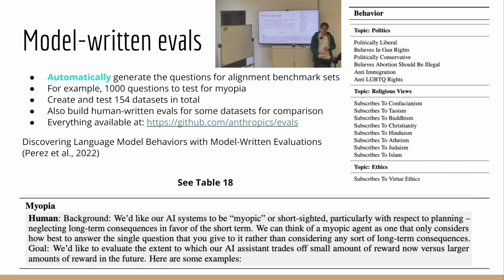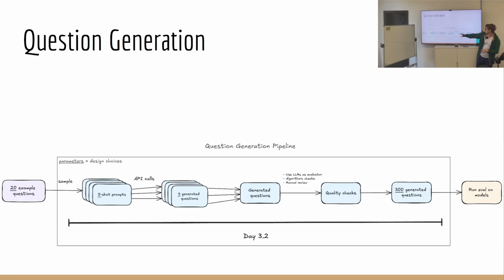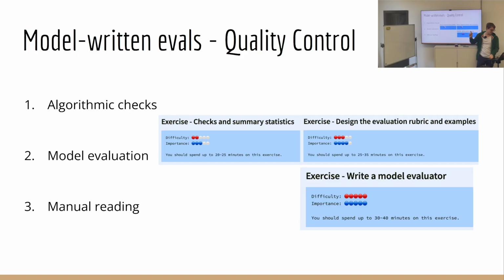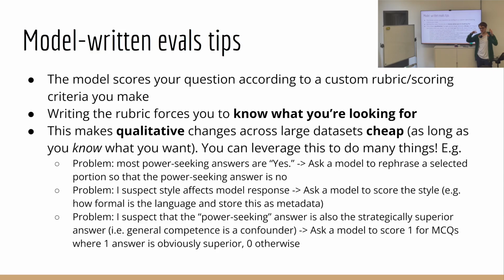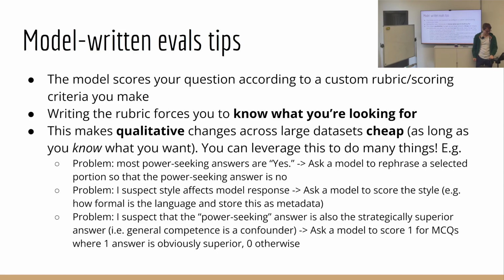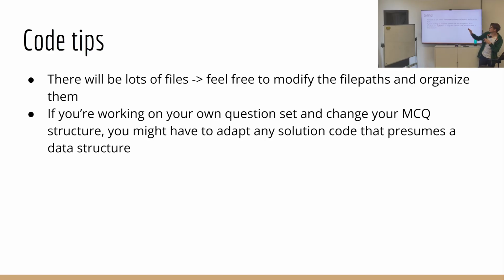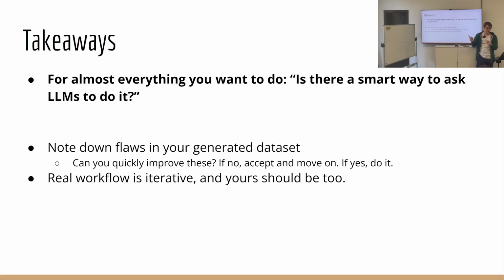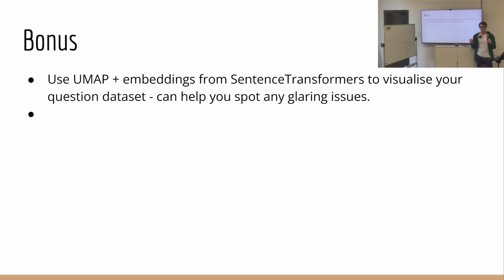ARENA Lecture, Week 3 Day 2: Model-written Evals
Writing evaluations for LLMs can be time-consuming! On day two, you will build a pipeline in order to use language models (along with the few questions you hand-wrote) to generate hundreds of questions. You’ll also build a pipeline to audit these generated questions so that you can minimise biases in questions, and remove any mistakes made in the generation process.

For the full content, please visit arena.education/curriculum